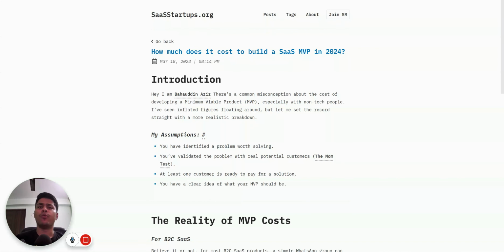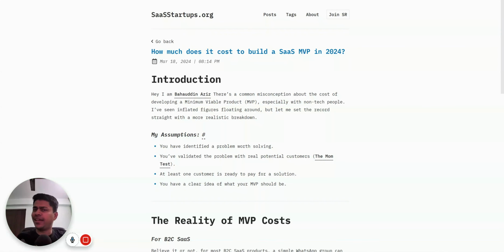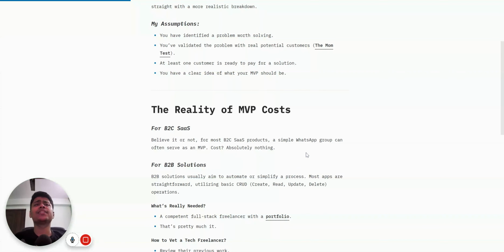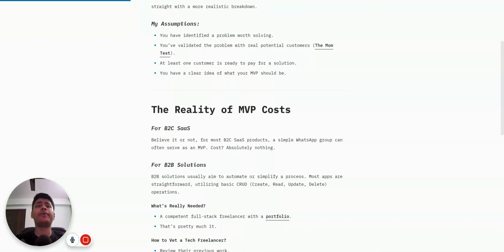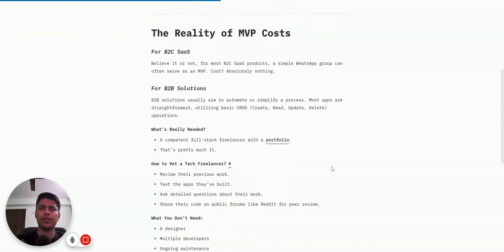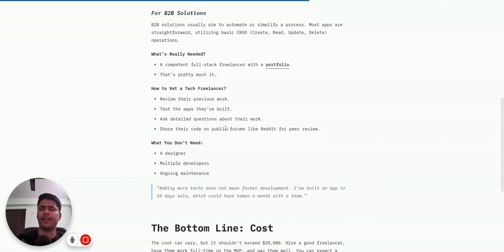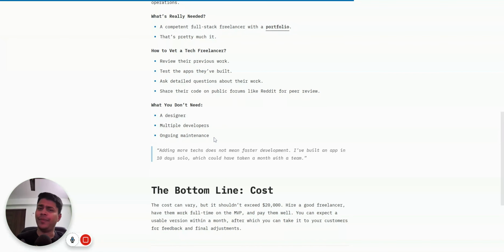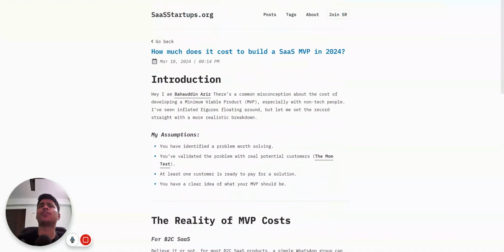How much does it cost to build a SaaS MVP in 2024?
The video discusses the cost of building a SaaS product, particularly focusing on the concept of MVP (Minimum Viable Product). The speaker emphasizes the importance of understanding the problem to be solved before building the product and suggests starting with simple solutions like WhatsApp groups for B2C SaaS. They also provide insights on hiring tech freelancers, keeping development teams small, and managing costs effectively.

00:00 Introduction & Cost of Building a SaaS
02:00 Understanding MVP & Identifying Problems
04:00 Building B2C & B2B SaaS Solutions
06:00 Utilizing WhatsApp Groups & Simple Solutions
08:00 Cost Estimates & Hiring Tech Freelancers
10:00 Interacting with Tech Freelancers & Avoiding Unnecessary Expenses
12:00 Managing Development Team & Costs Effectively
14:00 Communication, Feedback, and Conclusion

Start with a clear understanding of the problem to be solved before building the MVP.
Consider simple solutions like WhatsApp groups for B2C SaaS to minimize initial costs.
Hire tech freelancers with portfolios and focus on effective communication and feedback.